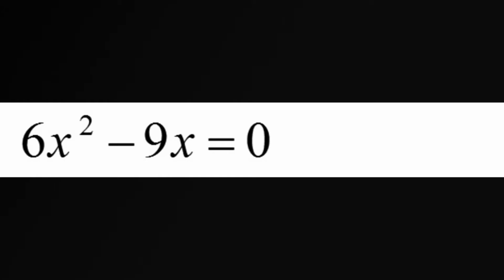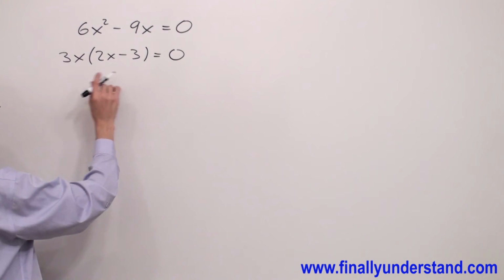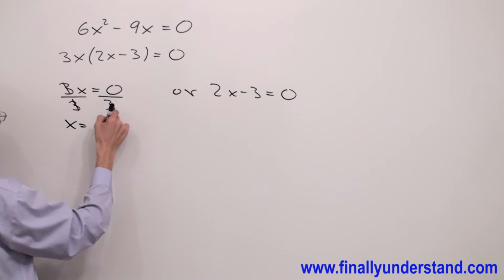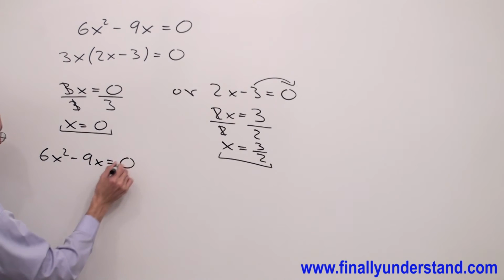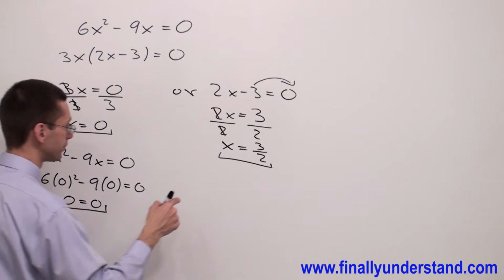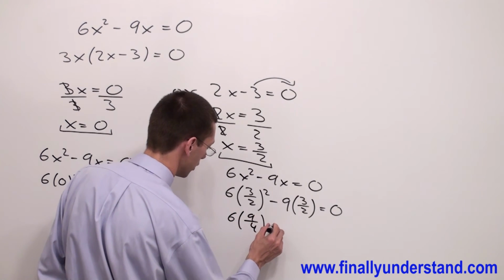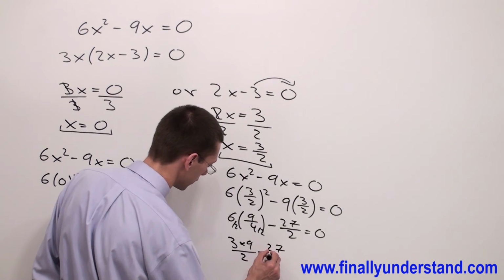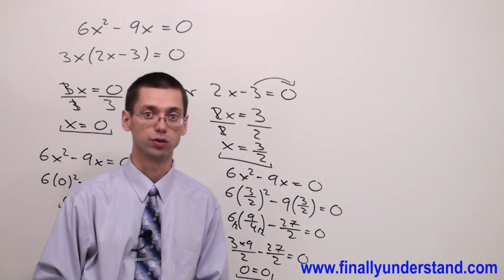How to Solve a Quadratic Equation by Factoring | Step-by-Step 08